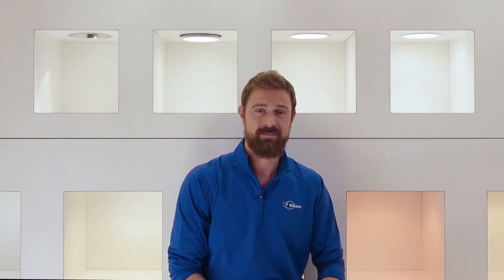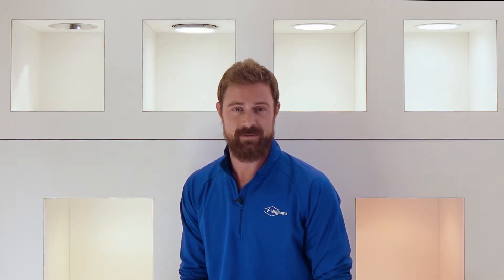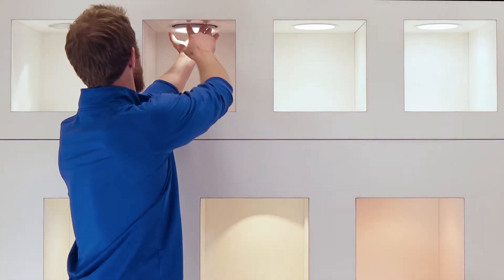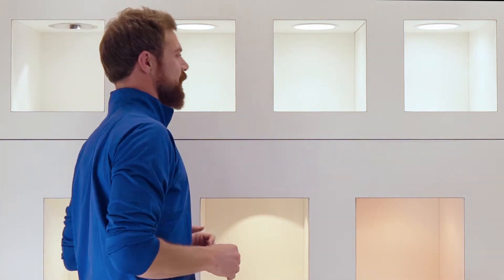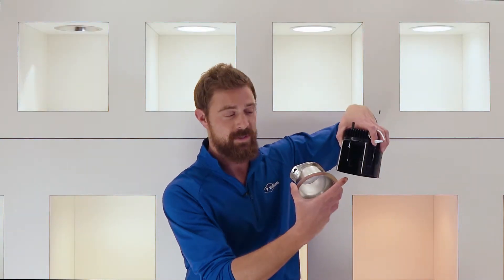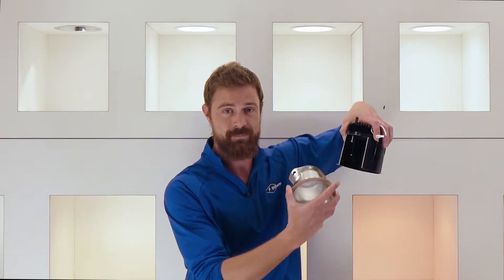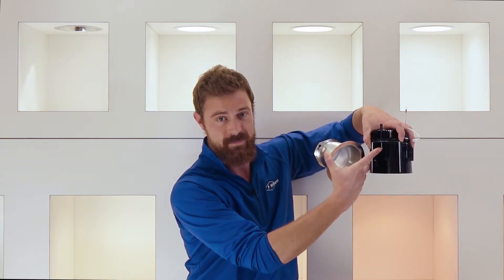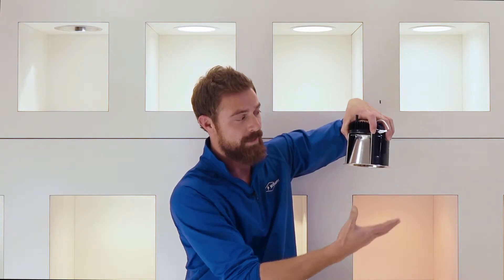TrimLock® Installation for Downlights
Introducing TrimLock®, Williams innovative trim retention system developed to ensure downlight trims always remain flush to the ceiling plane.